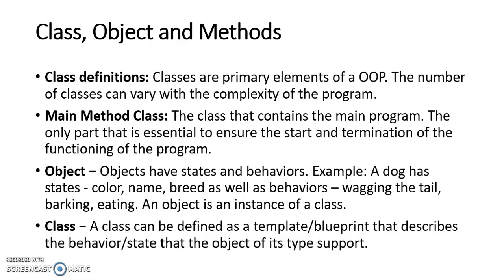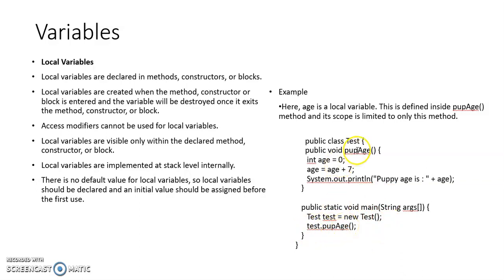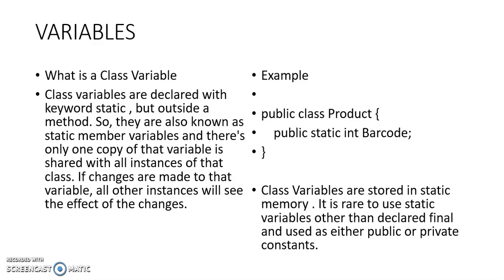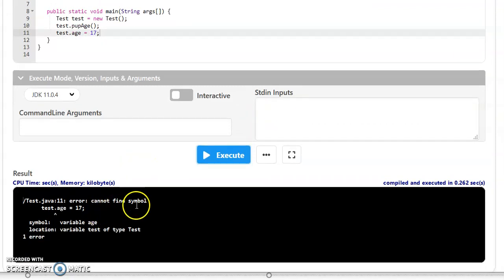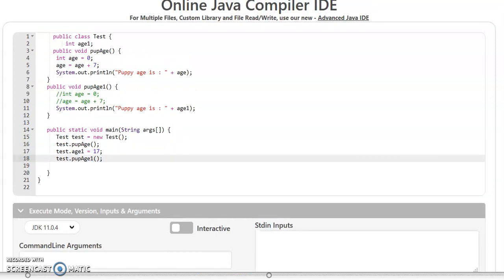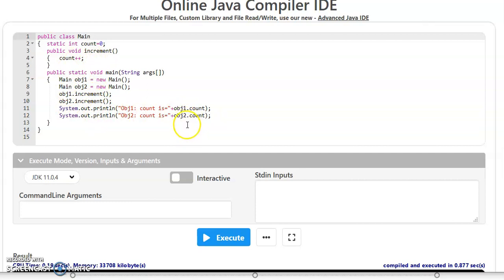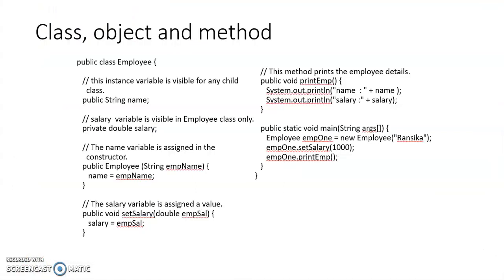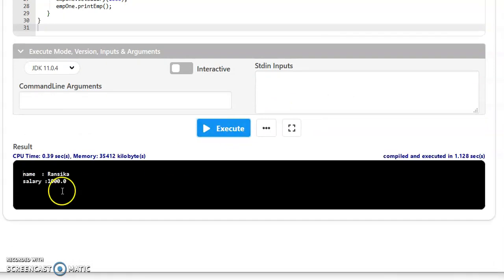Java 5 Variable Types in Java